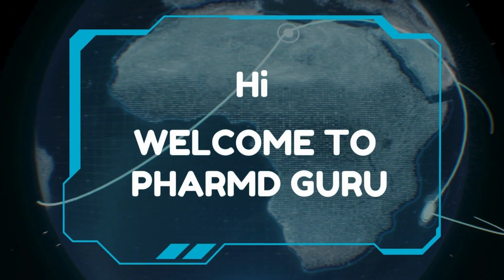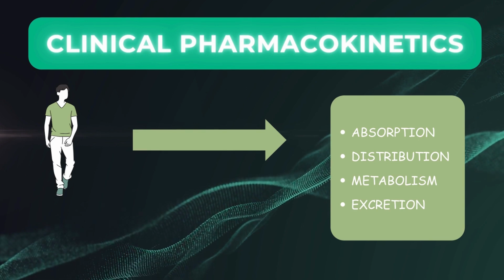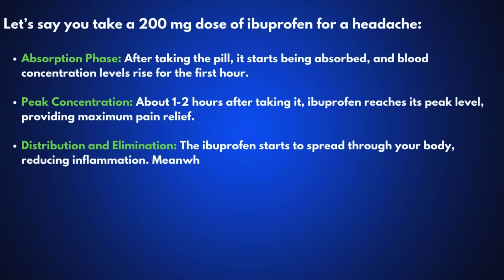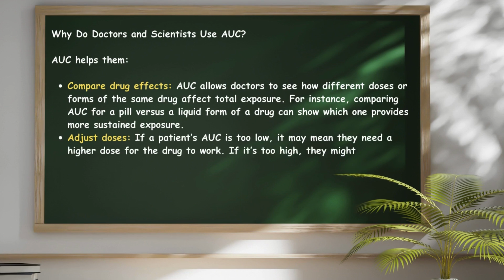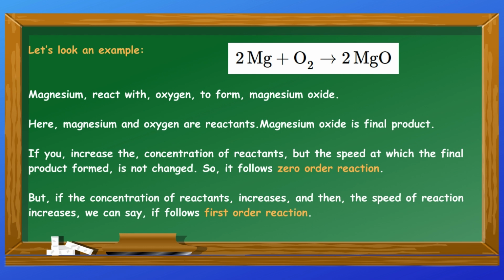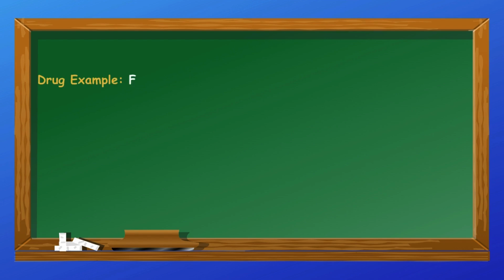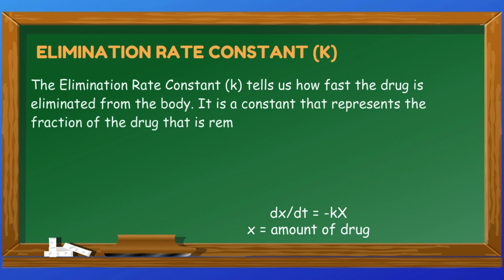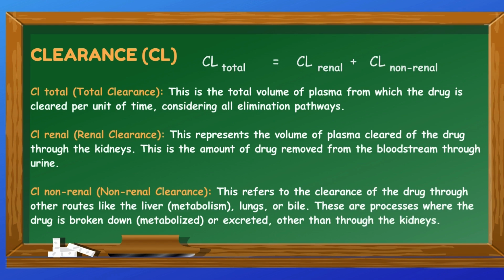Introduction to Clinical Pharmacokinetics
This is an introduction topic of a subject named "clinical pharmacokinetics and pharmacotherapeutic drug monitoring", belongs to a course called "Doctor of Pharmacy (Pharm.D)". This whole video explains about "introduction to clinical pharmacokinetics"

In this video, we explore the fundamentals of pharmacokinetics, the study of how drugs move through the body over time. We’ll dive into the four main processes – Absorption, Distribution, Metabolism, and Excretion (ADME) – and discuss how they determine a drug's effectiveness and safety.

Key topics covered include:

Compartment Models: Learn how scientists use one-compartment, two-compartment, and multi-compartment models to simulate drug behavior in the body. We’ll explain mammillary and catenary models and their importance in understanding drug distribution.

Pharmacokinetic Parameters: Discover essential terms like elimination rate constant (k), volume of distribution (Vd), half-life (t½), and clearance (CL) and see how they help predict drug concentration in the body.

Mathematical Modeling: Understand how mathematical equations are used to simulate and predict drug levels over time without needing constant sampling.

Real-Life Applications: See how pharmacokinetics helps doctors and researchers decide on safe and effective drug dosages for patients.

Whether you're a pharmacy student, healthcare professional, or just curious about how drugs work, this video will give you a clear and simple overview of pharmacokinetics!

CREDITS:

Canva